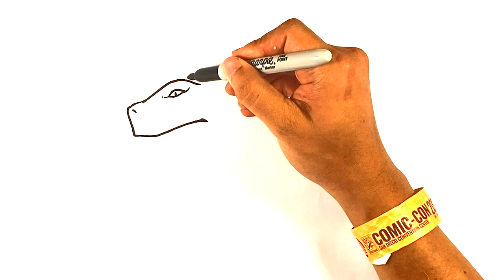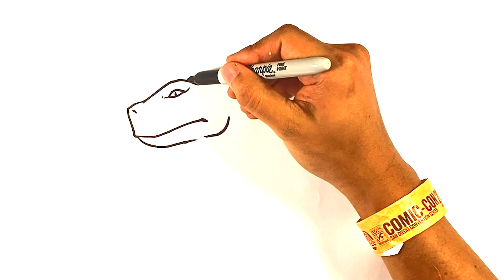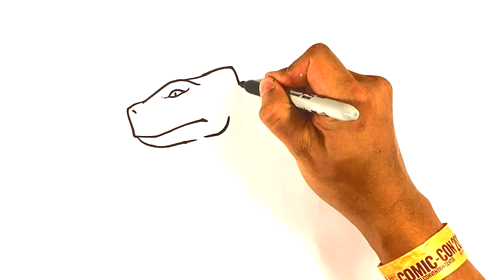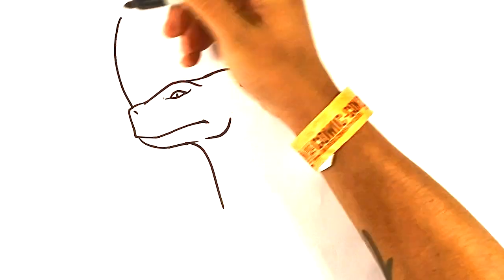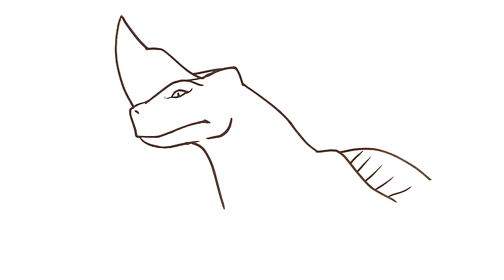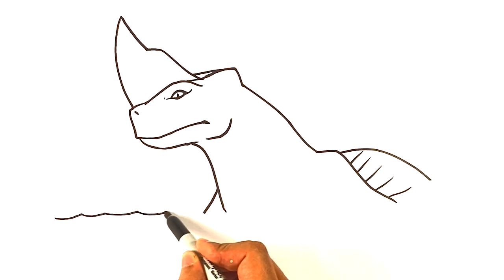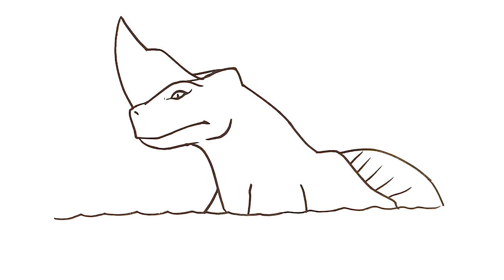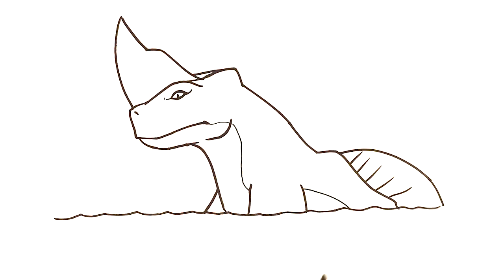EASY How to Draw THE SEA BEAST - Red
PICK UP a  SUSHI CATS COLORING BOOK:

PLAYLIST PAGE!

In this drawing lesson for beginners,  on this, I'm going to go over how to draw Red from the Sea Beast on Netflix step by step. The lesson is pretty good. A step by step drawing art tutorial. Love this fun time.  I love video games.

Cool Links ___________________________________________________